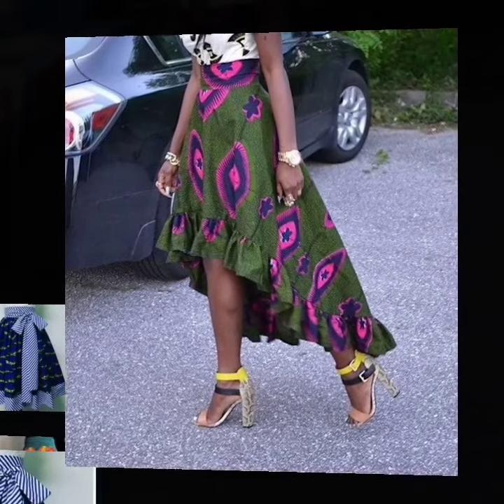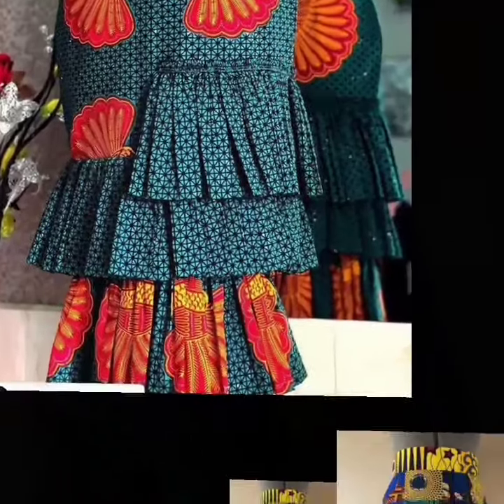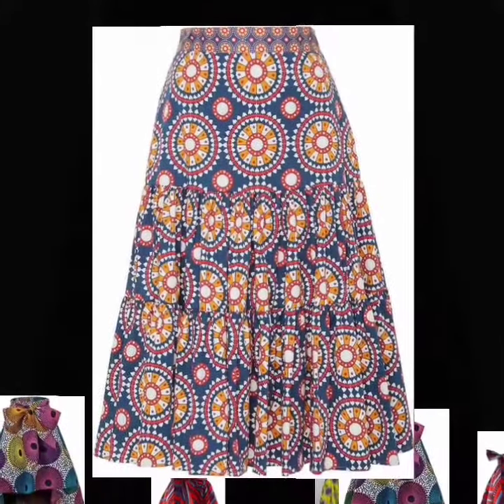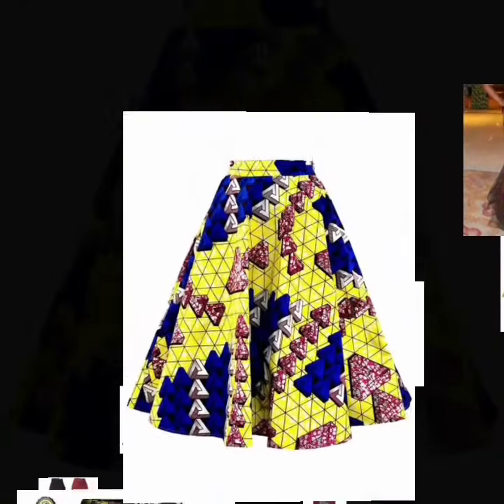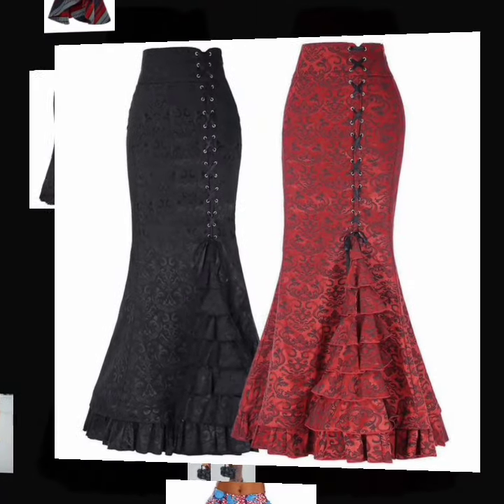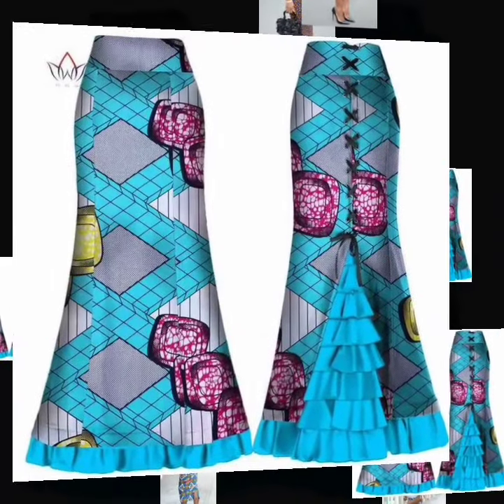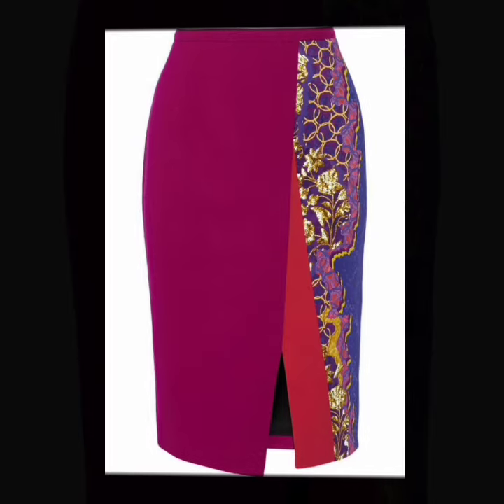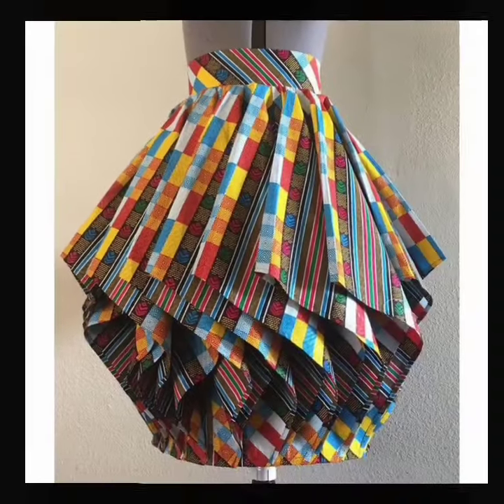Exclusively Fascinating Ankara Styles : African Fashion 2020 Ankara Midi/Maxi Skirt Designs For Ladi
Exclusively Fascinating Ankara Styles : African Fashion 2020 Ankara Midi/Maxi Skirt Designs For Ladies